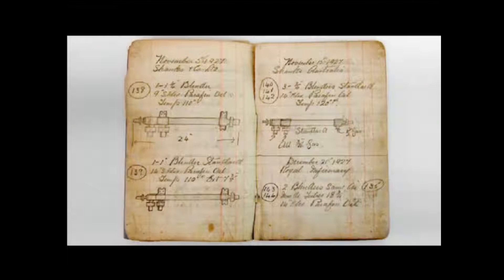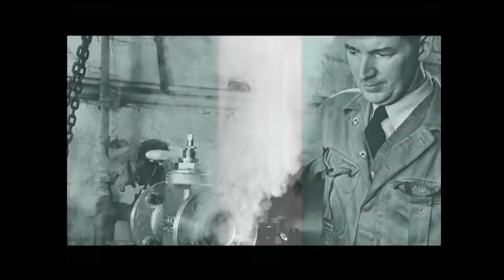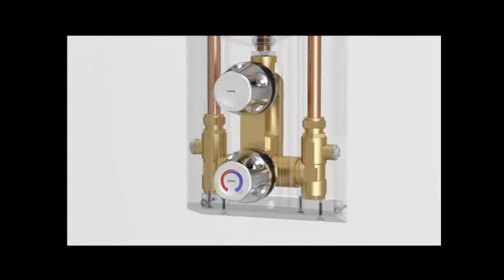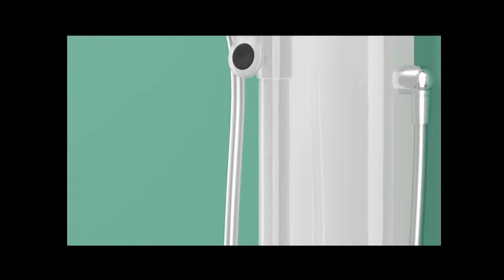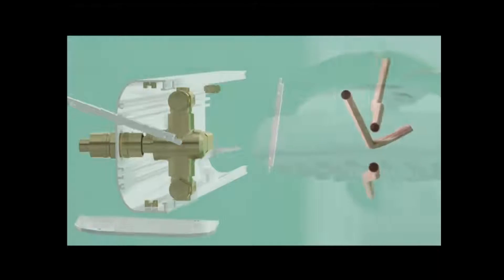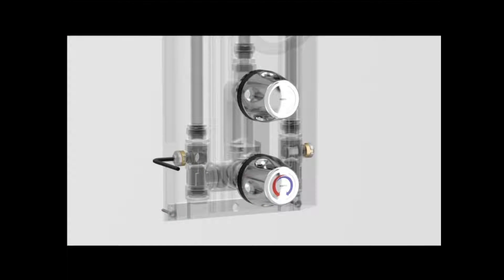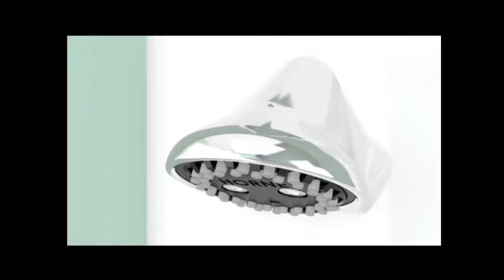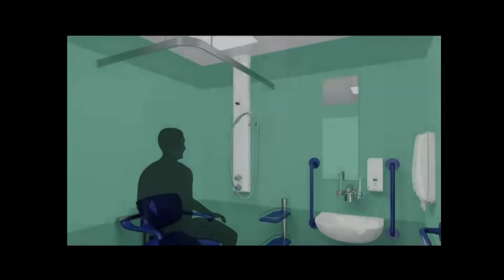Horne Engineering Surface Mounted Shower Panels - Intro (archive)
This animation has been updated to reflect improvements to Horne shower panel designs.

An introduction to the features and benefits of Horne pre-plumbed surface mounted shower panels